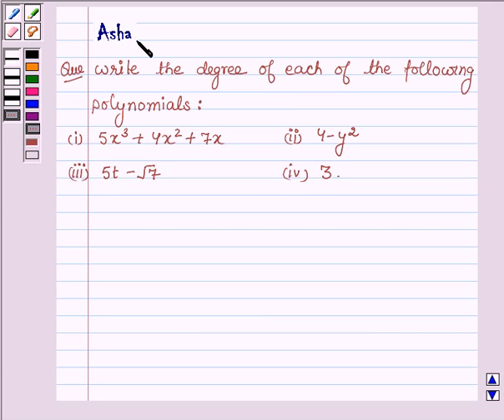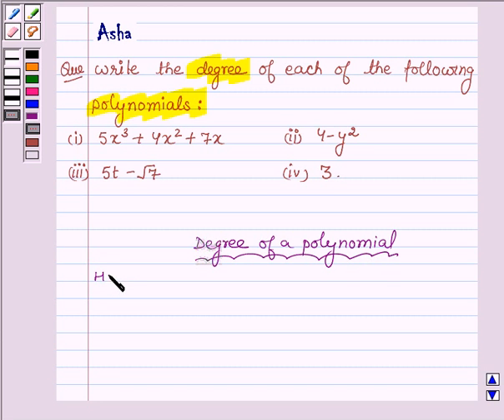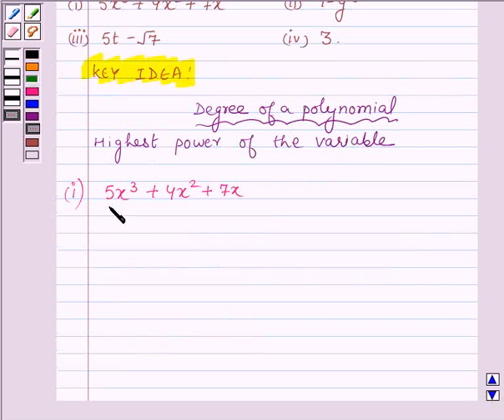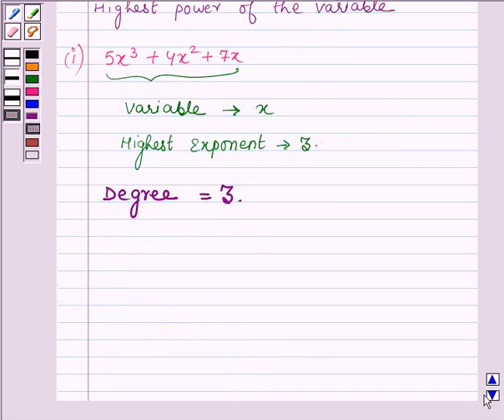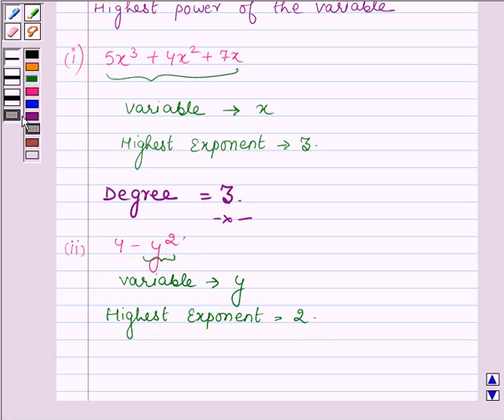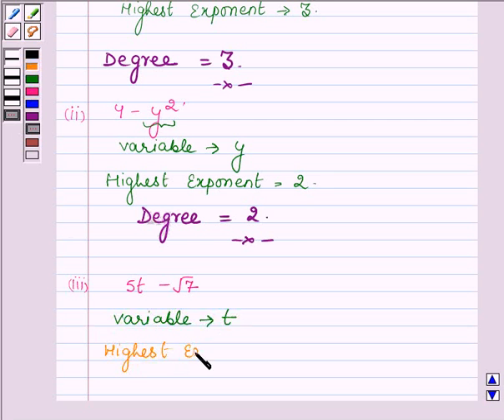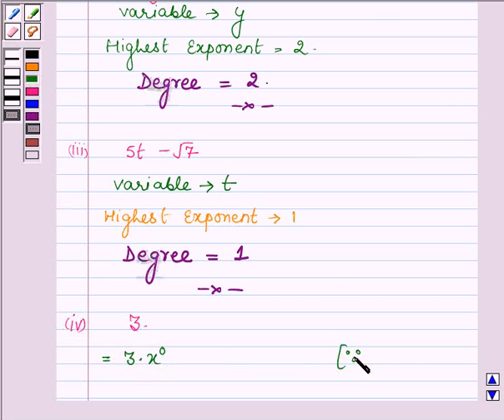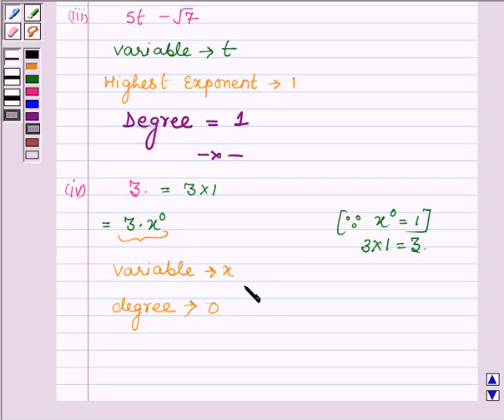Maths IX NCERT 2 2 1 4